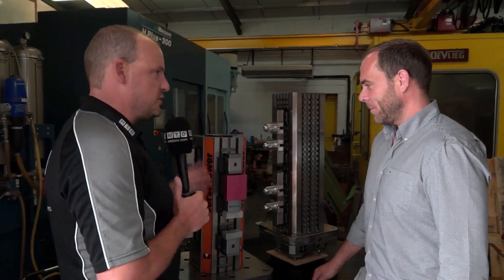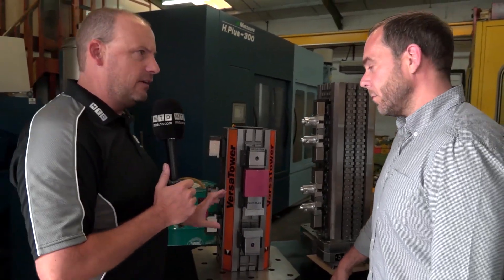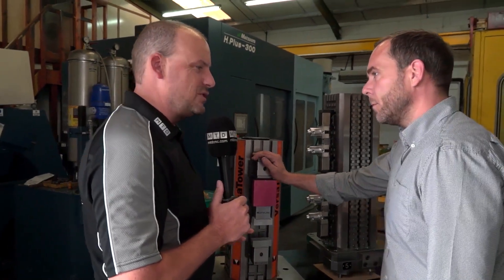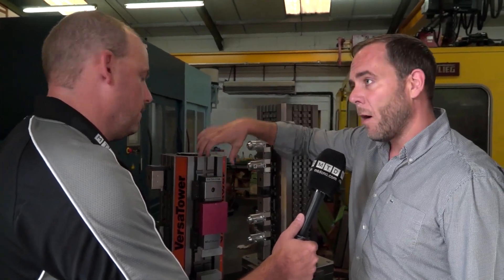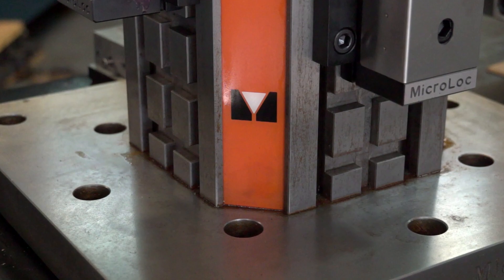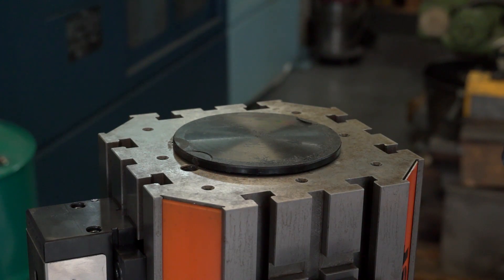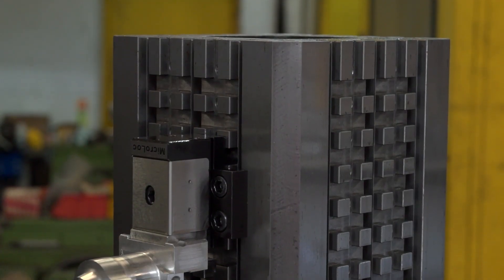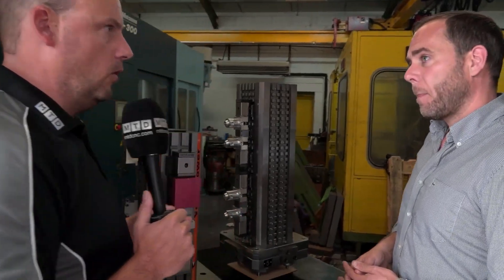MicroLoc cube for a Horizontal machining centre now on special offer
Special offer for this 4 sided cube ideal for a horizontal machining centres. This versa tower offers repeatable, quick change clamping, fully equipped with 2 clamps and a locator on each face meaning you can securely hold 8 parts. MicroLoc is one of the most versatile, accurate workholding solutions available on the market. Now is your chance to equip your production machine tool with this flexible clamping system.